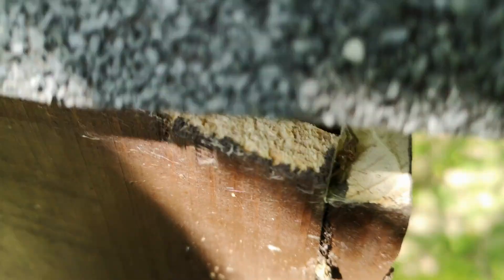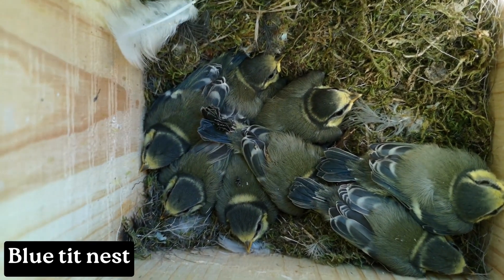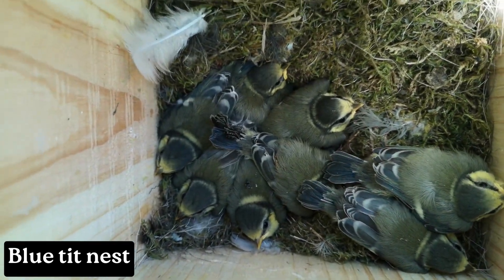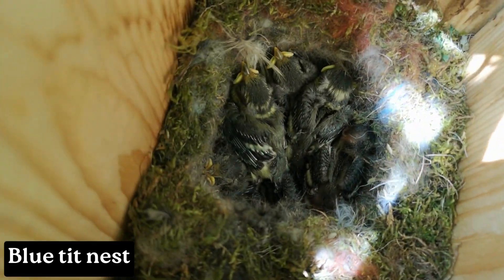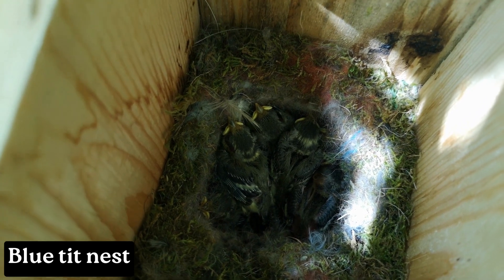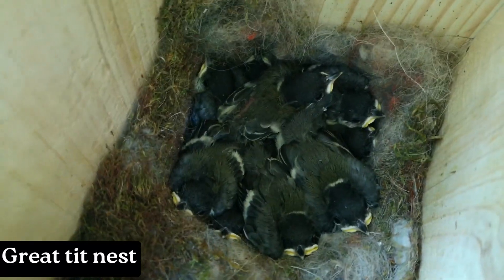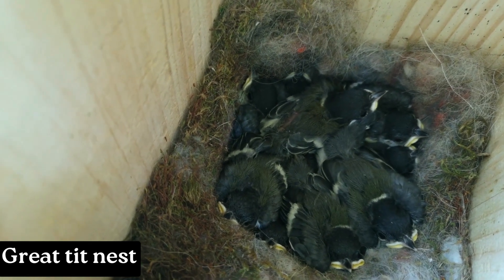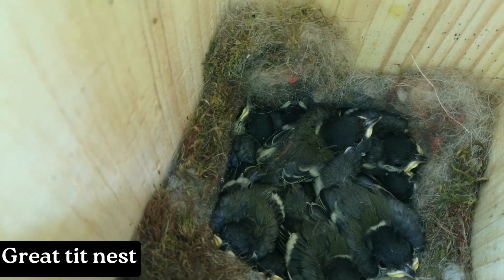Checking 22 nestboxes(Part 4) - final nestboxes for this location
This is the final video of my nest walk where I was checking 22 boxes that I put in this location. It was a successful day by my standards since I managed to ring 72 Great tit and Blue tit chicks. There are a few more boxes with baby birds that were way too little for ringing and I saw a Semicollared flycatcher nest in one of the boxes. So there is a potential for a few more ringed birds.

For the observation of those nests, I'm following strict rules, and people without experience and permission to monitor nests should avoid disturbing them.